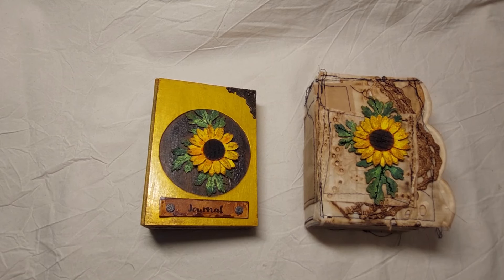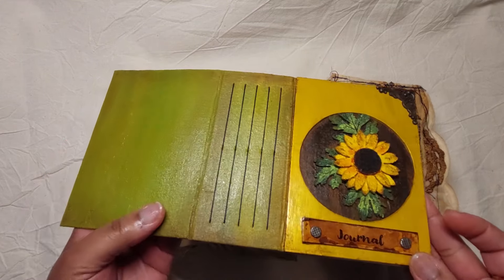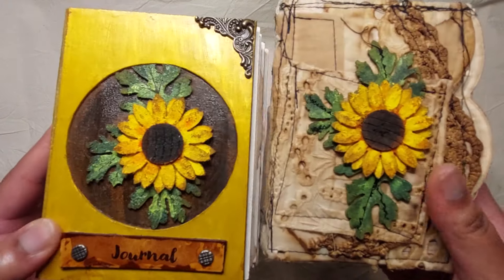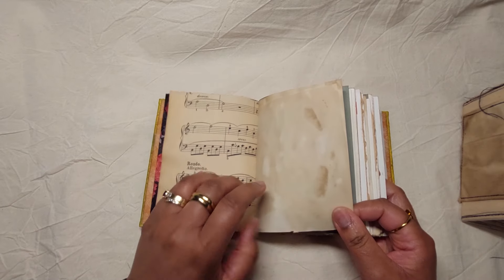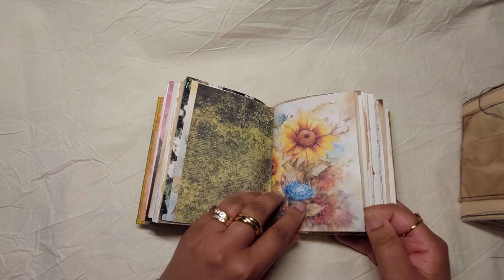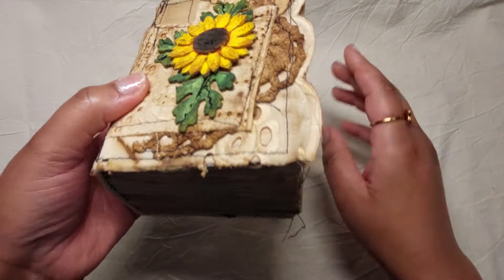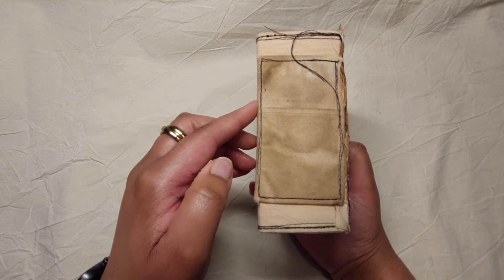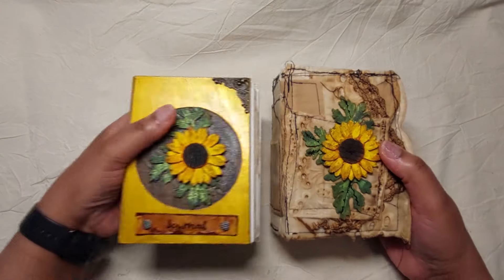Sunflower Journals 🌻.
Hello hello.  Showing you all my lastest journals  that are available in me Etsy Shop.  I hope everyone is doing well and thank you so much for supporting my channel.

Hardcover Sunflower Journal:

Grungy Sunflower Journal: